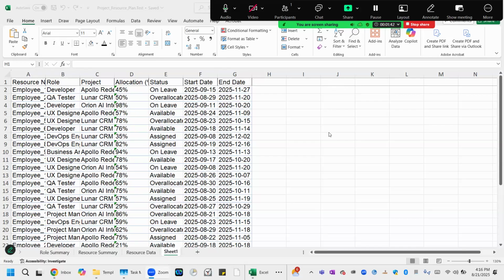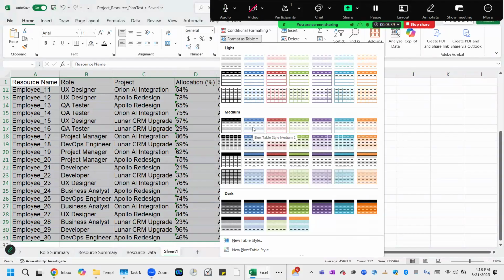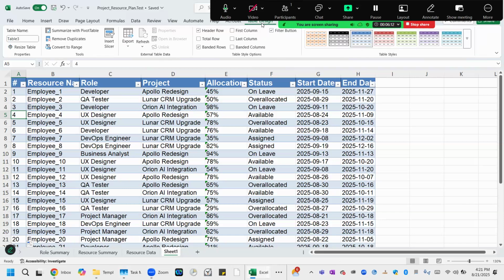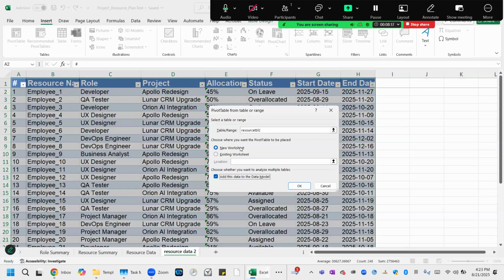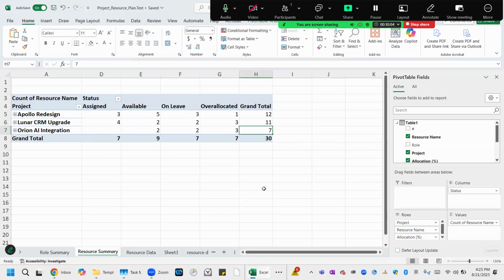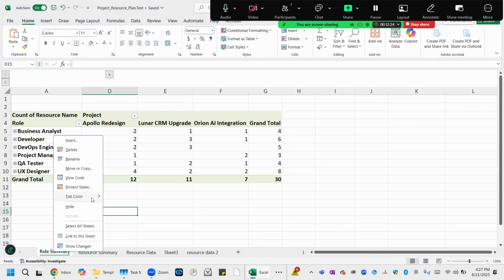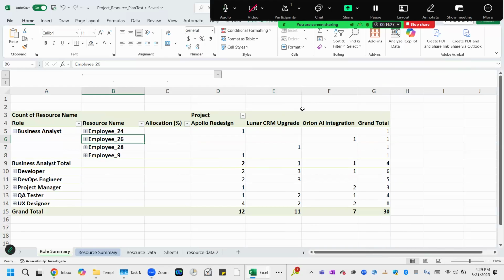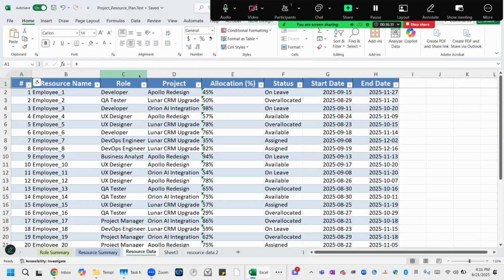Excel Demo - Resource Plan Useful Data Tips